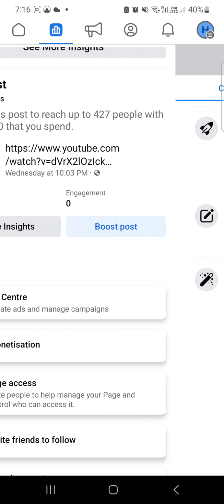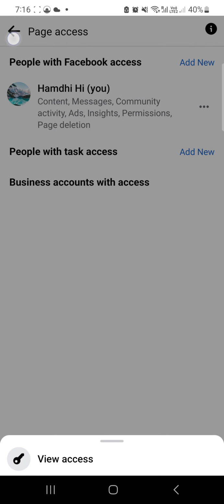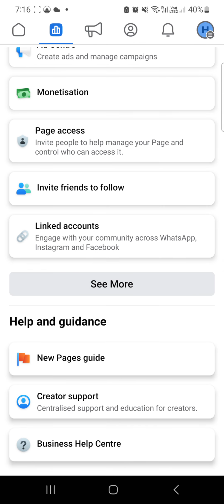how to use and get views in Facebook page